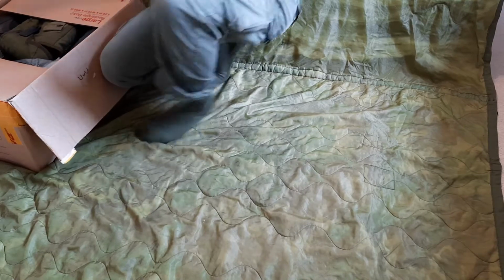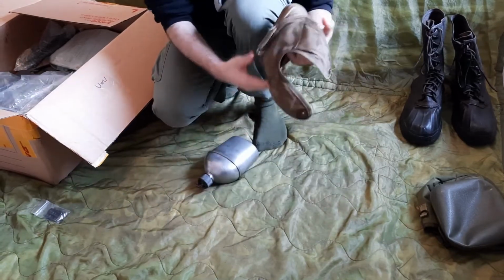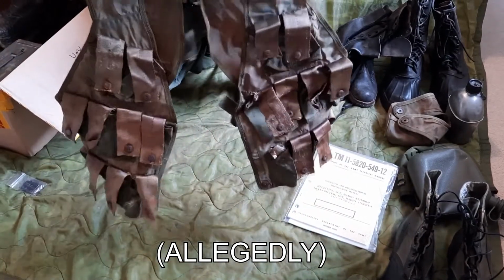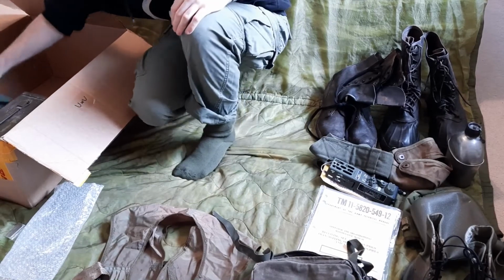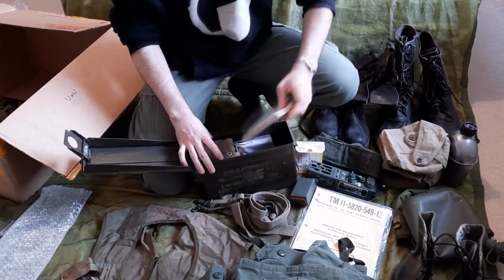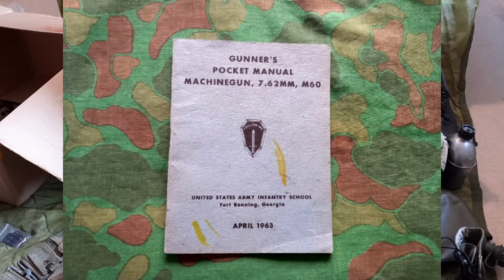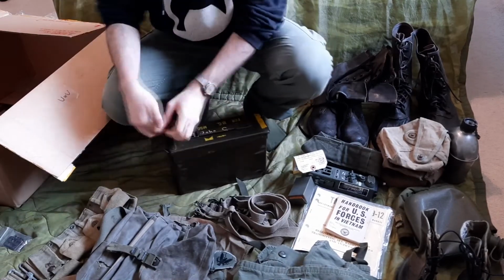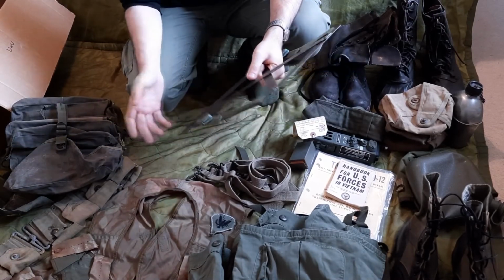Unboxing 41lbs of rare(ish) WW2, Korean and Vietnam War gear!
Unboxing some awesome and relatively rare bits today!

Just a quick video I thought would be fun to make, didn't go crazy on editing and is a bit sloppier than other vids, but as said, this was just a funsies thing.

Expect more videos soon! (ish)

Special thanks again to Pacey and his family for keeping and allowing us to get this awesome gear delivered to our door, it genuinely means an incredible amount to all of us, and I can safely say that our collections wouldn't be half as good as they currently are without their support, thank you all so much.

Thanks again for watching, stay safe and have a good day!

As usual, thumbnail has been made by my gf, who is infinitely more talented than me when it comes to this stuff.